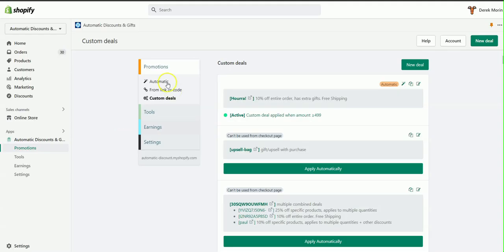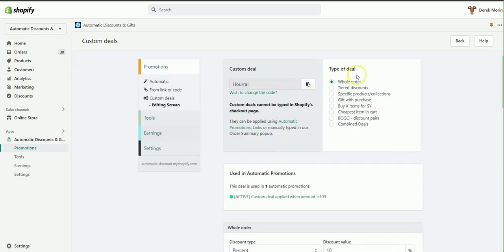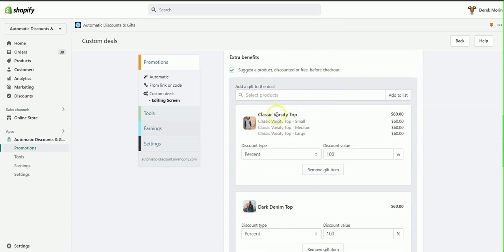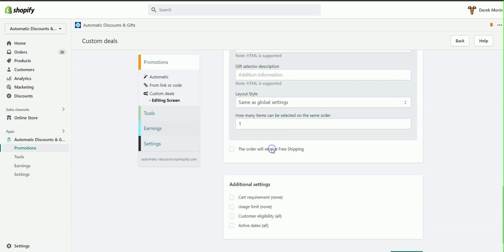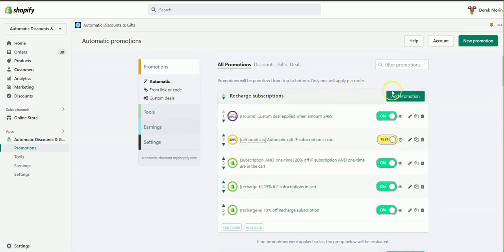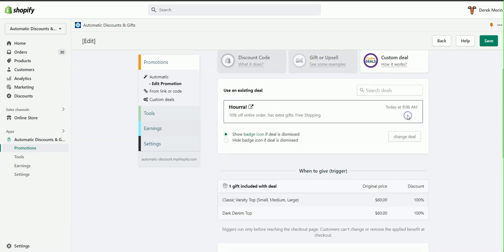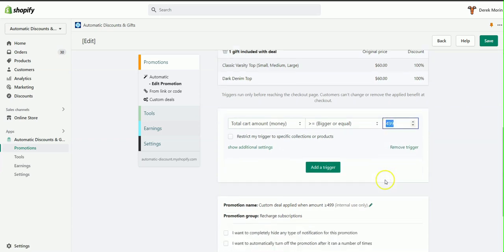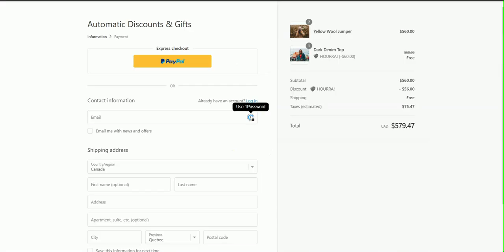Discounts and Gifts Trick or Treat - Halloween promotions for Shopify Stores